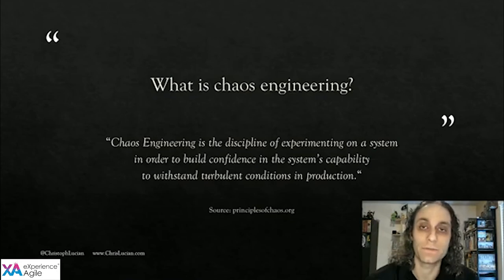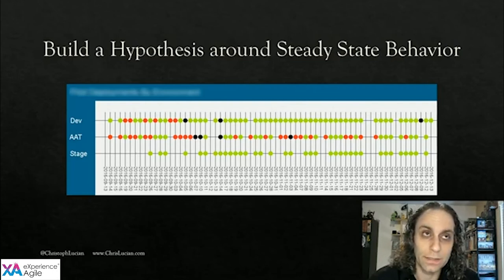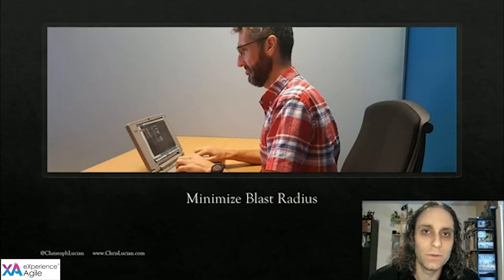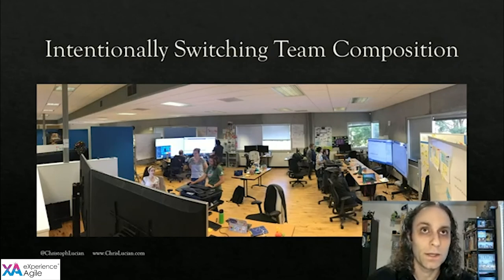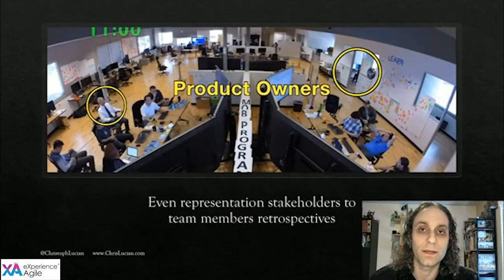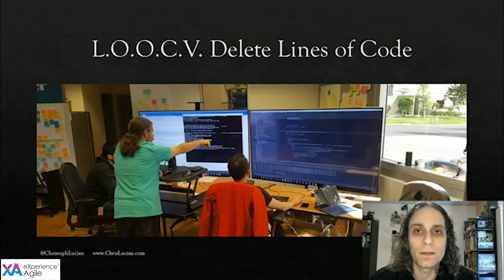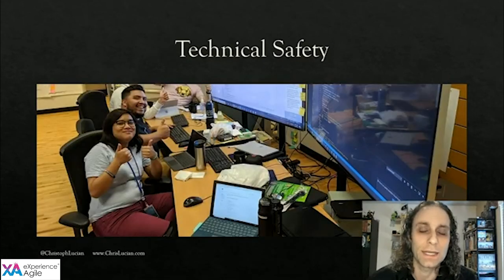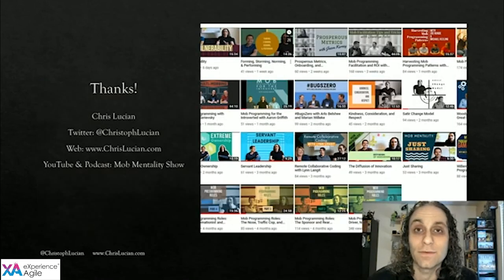Chris Lucian - Chaos engineering for teams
eXperience Agile 2020 - Technical Agility